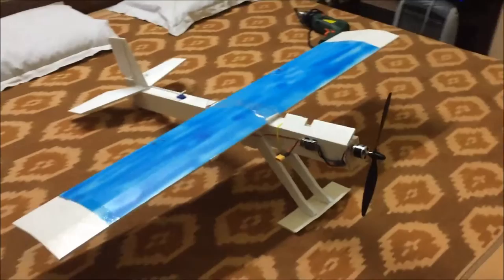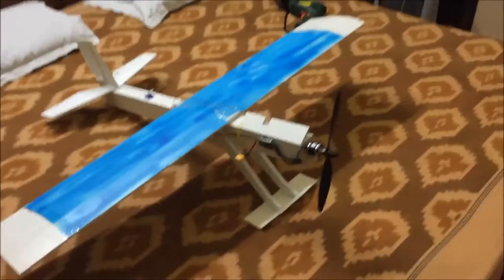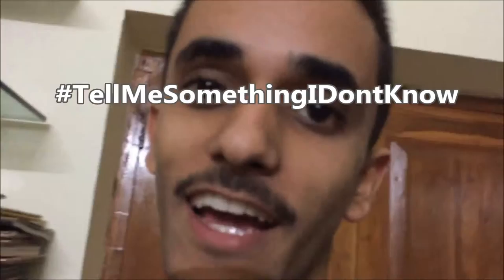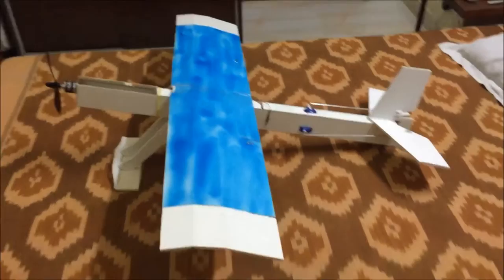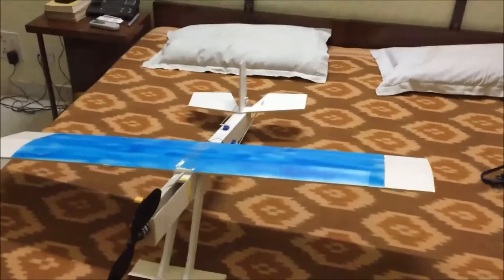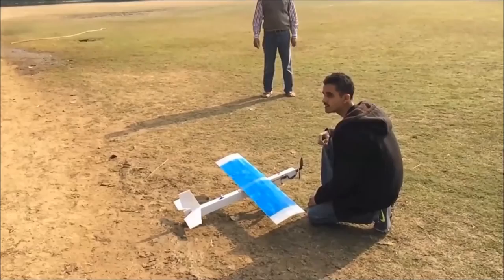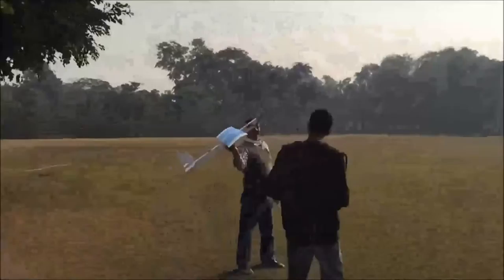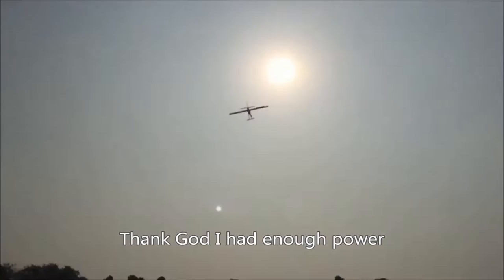Project Bhagwan Bharose- Aircraft Scratchbuild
I designed an RC plane!! :)
It flies really well. Enough power and sensitivity to have fun :)
This build was a really interesting experience.

For those interested in specs:
Max Thrust (static): 820gm
total weight during flight: 654gm
wingspan: 1100mm
Aspect ratio: 5.5
Vh: 0.5
Vv: 0.031 (approx., as I was getting strange dimensions for 0.03,so I rounded them off)
ailerons: 1/4th chord and 1/4th half span, 400mm between them
elevator: HUGE. About 1/2 of tail root chord (14/2 = 7 cm), running along the back of the tail.
rudder: HUGE. Same logic as elevator
Static margin: 10%
CG: 6.39 cm behind wing leading edge
Materials used: 5 mm foamboard

I am running at 100% throws for all control surfaces and 30% expo for the elevator and ailerons.